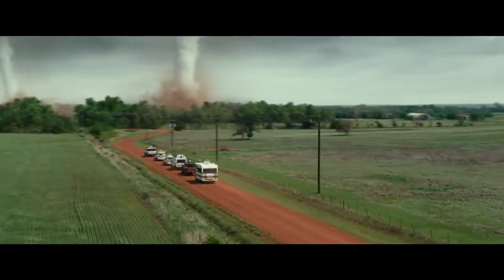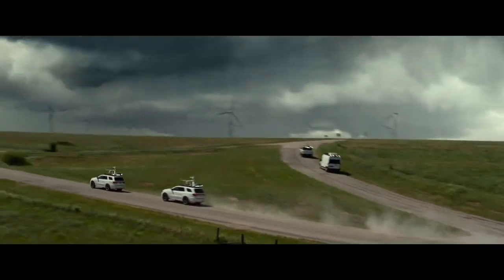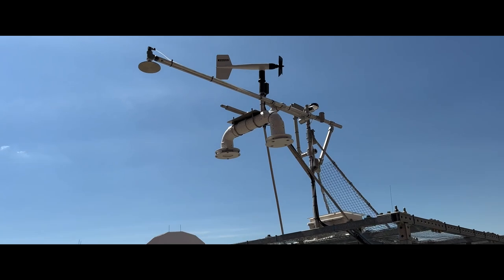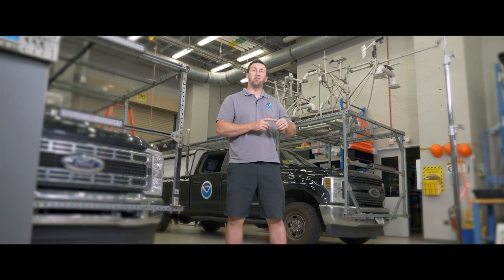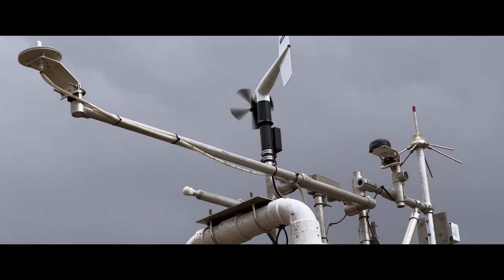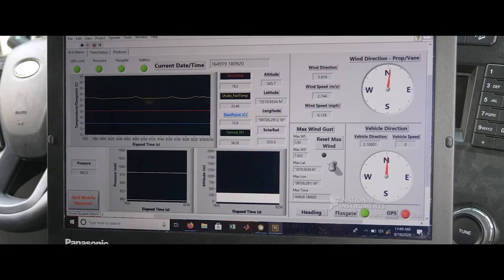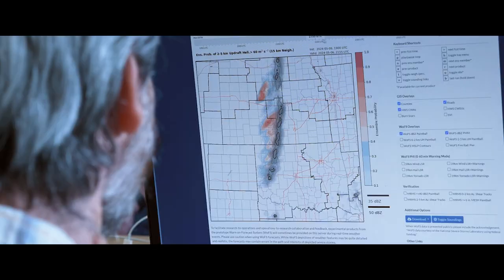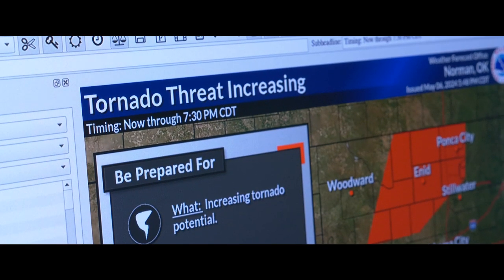Taking science to Twisters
Did you see Twisters and think... What are all those things on the storm chasers' vehicles? Is that stuff real? What does it do?

Many of the vehicles and props in the movie were inspired by real scientific instruments used by the NOAA National Severe Storms Laboratory (NSSL) to study and observe tornadoes in real life.

NSSL Researcher Dr. Sean Waugh explains how a Mobile Mesonet is used to gather data in and around storms. This data helps scientists better understand how tornadoes form and ultimately helps us create better tools for forecasters to use to issue better, longer warnings to the public.

Visit noaa.nssl.gov to learn more about Mobile Mesonets and the real science of tornadoes.